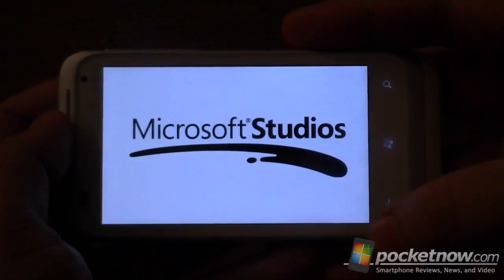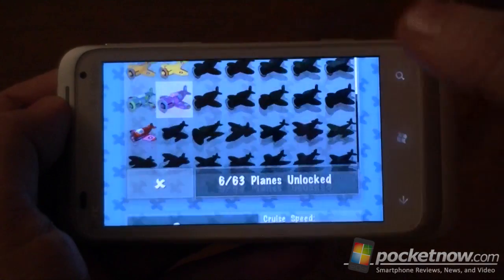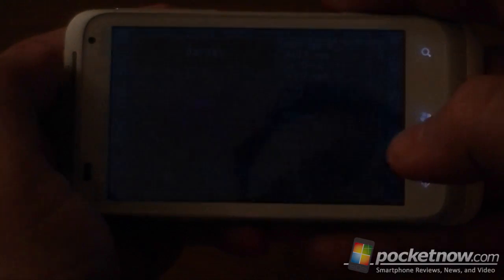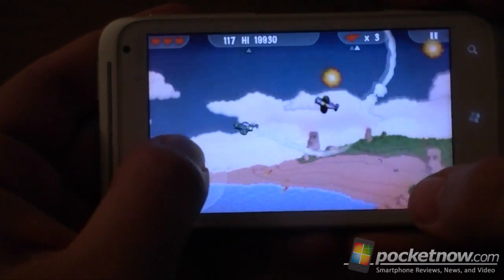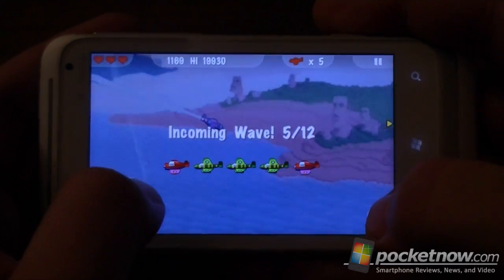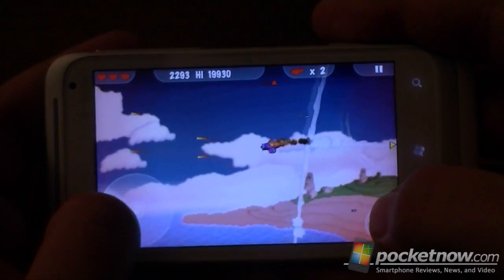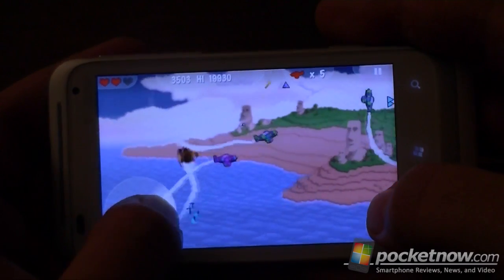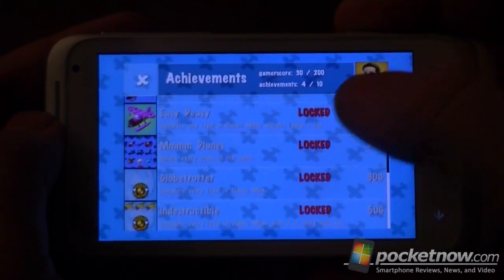MiniSquadron Xbox LIVE Game for Windows Phone | Pocketnow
This week's new Xbox LIVE game for Windows Phone is "MiniSquadron". It's a 2D flying game where you use a directional joystick on the lower left to fly your plan through different areas while shooting down enemy planes. There are 9 different area levels and about 60 planes that you can unlock to use in the dog fights. Cool power-ups will occasionally fall from the sky and if you catch them you'll either get better weapons, an extra life, invisibility, extra speed, etc. Playing the game is a lot of fun and reminds me a bit of Rocket Riot, except it's a bit slower in terms of the action. Be sure to try the game with the sound on... there's some great classical background music!